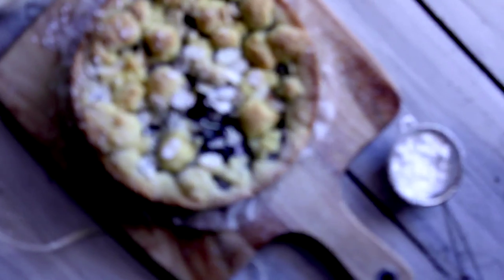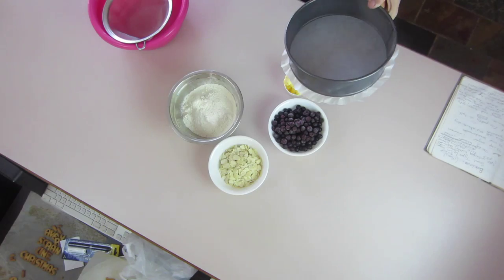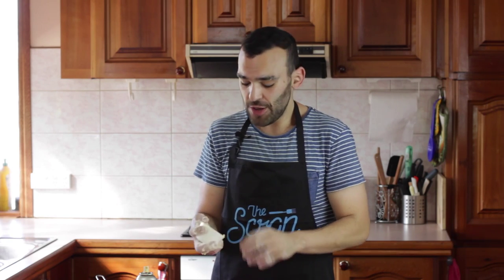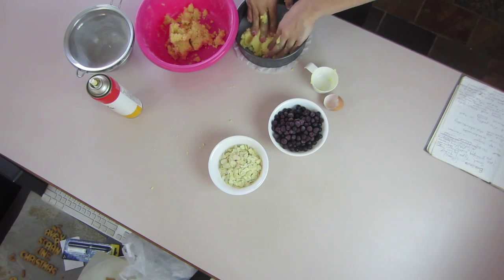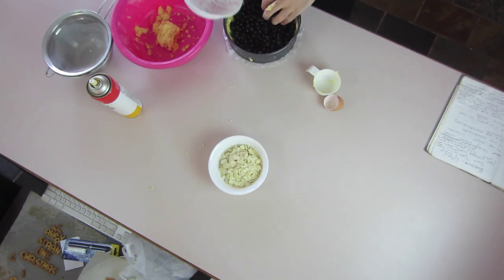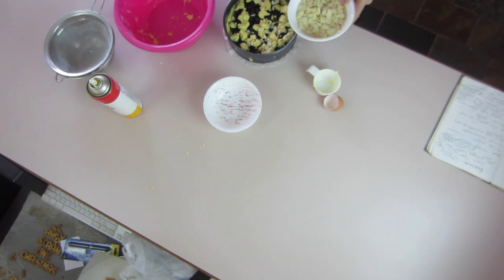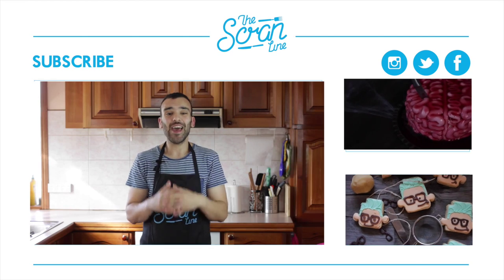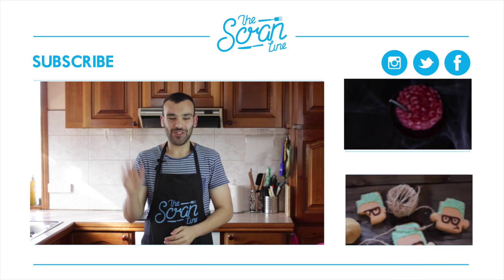Quick & Easy Blueberry Pie - The Scran Line, S02E